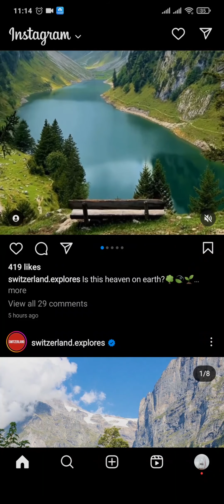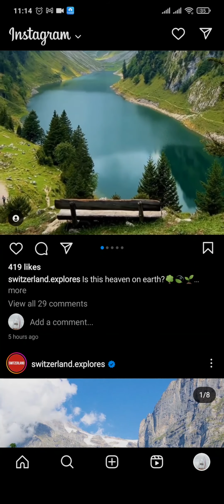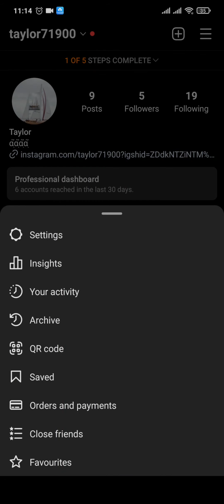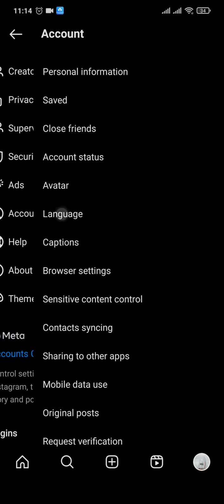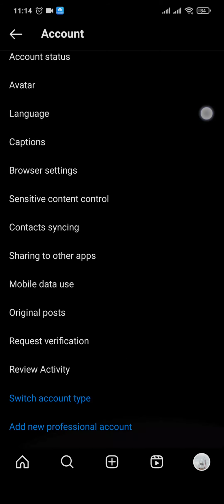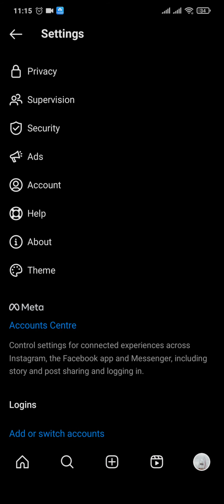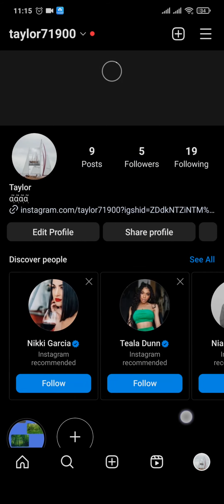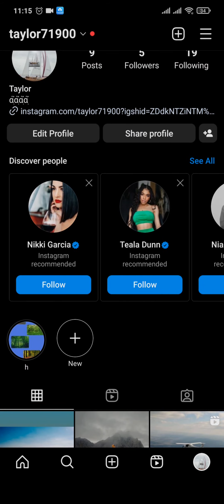How To Switch Back To Personal Account On Instagram From Creator/Business (2023)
This video walks you through the step by step process of how to switch back to personal account on instagram. Watch the video till the end and learn the steps in detail on how to switch back to personal account on instagram from creator account (ios/android)